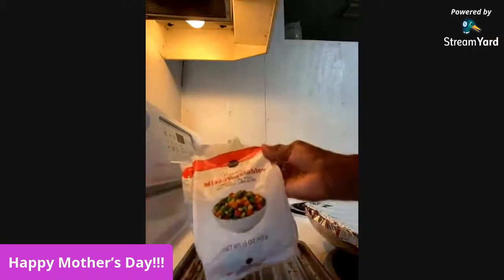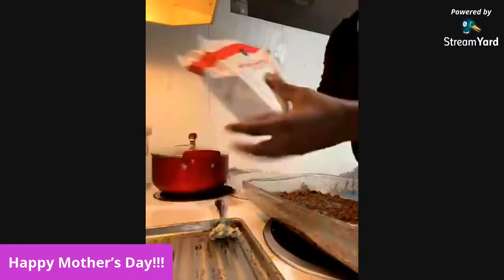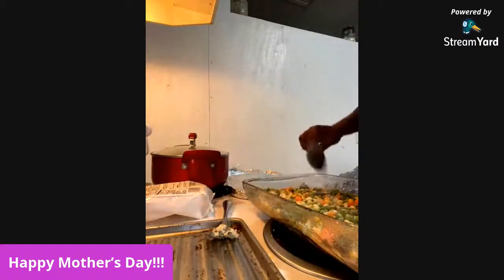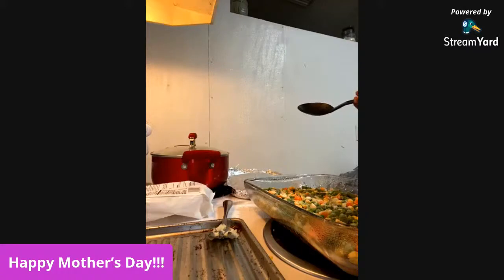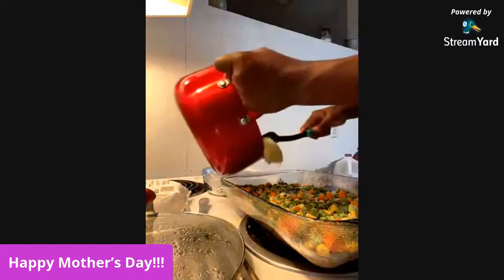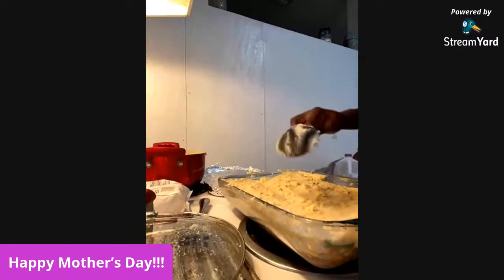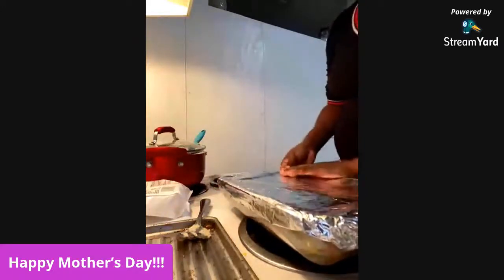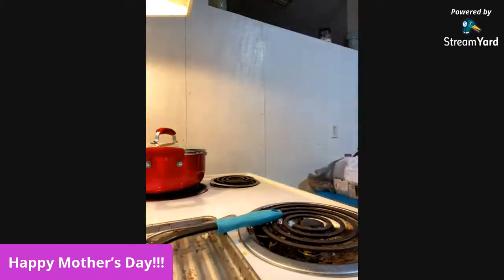Shepherds Pie and A Nice Drink .... May 9 2021 Reload Vlog A Video A Day In May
Hi Friends hope you are enjoying my motivational , inspirational, business tips, tax tips, and other gems.